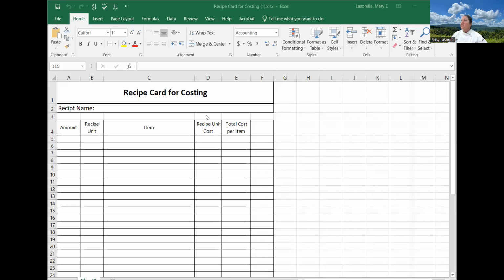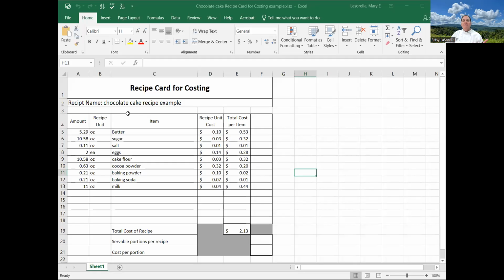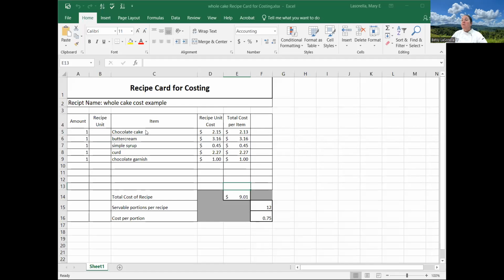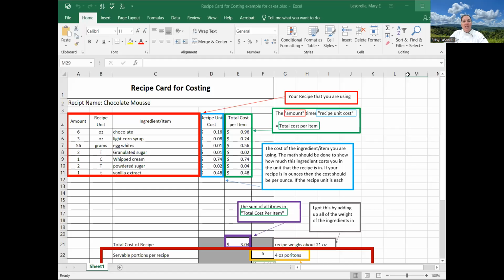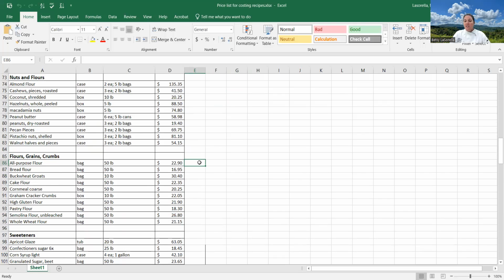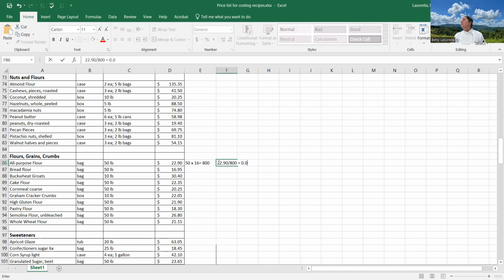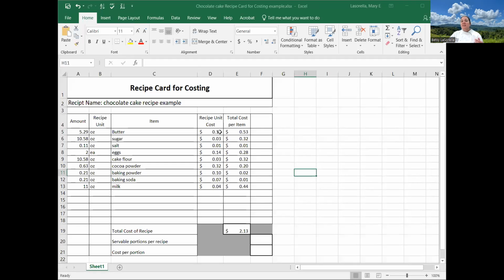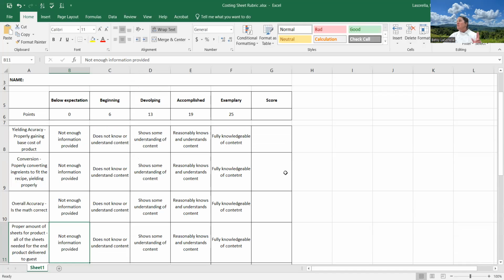PAS 210 Costing project